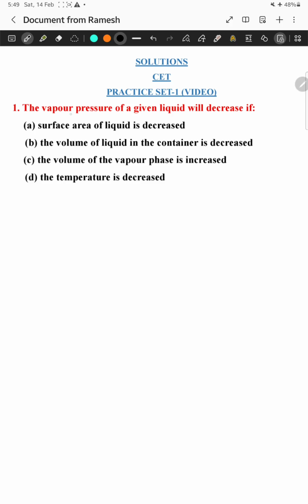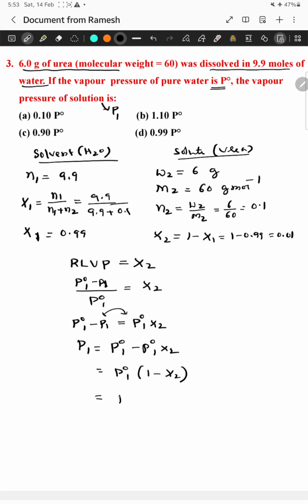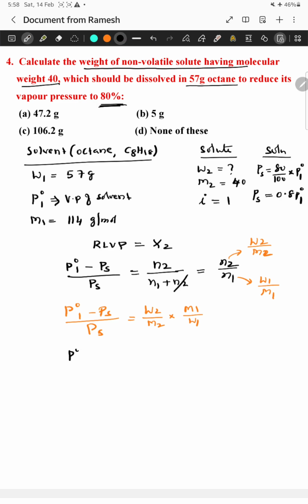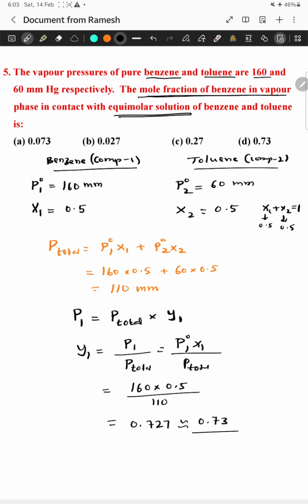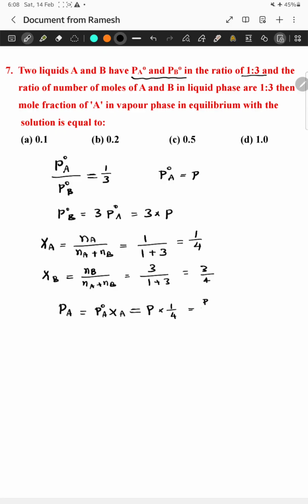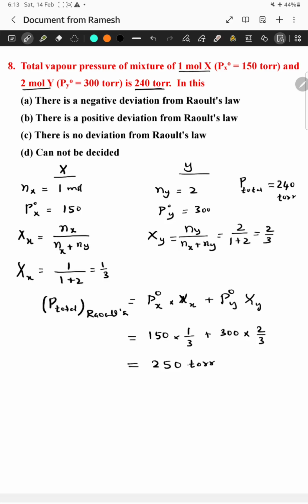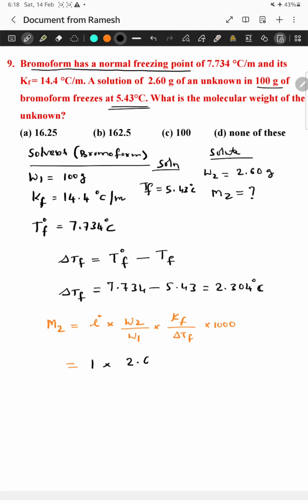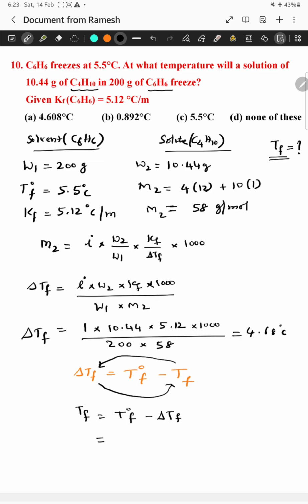SOLUTIONS CHAPTER CET Q1-Q10